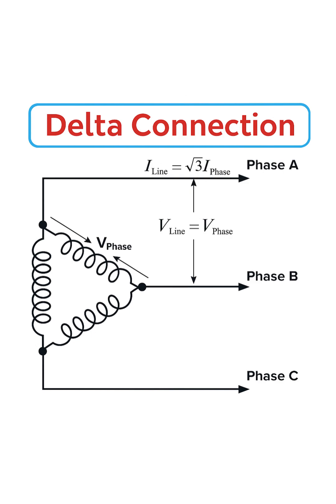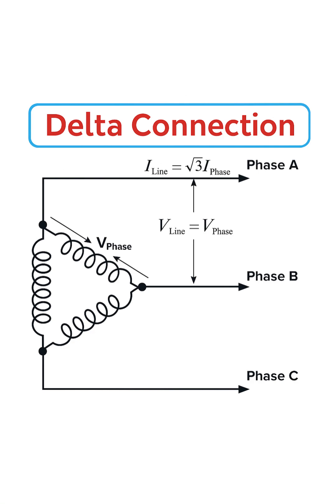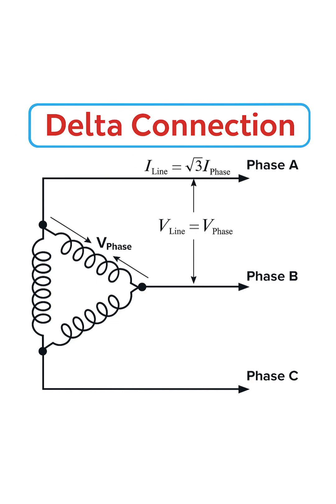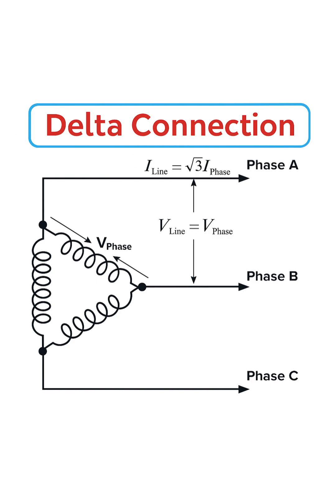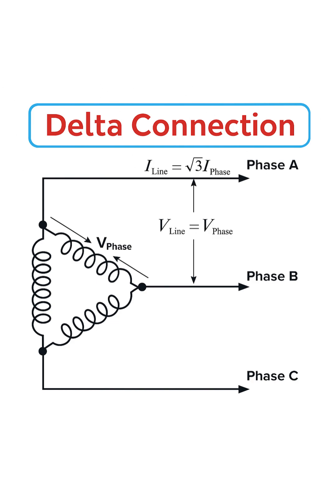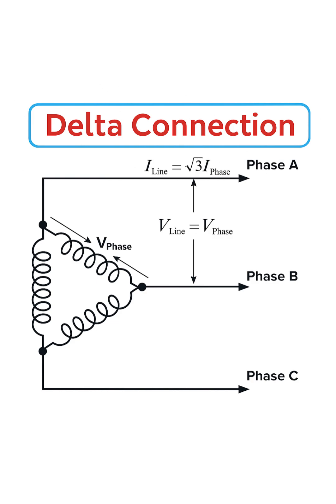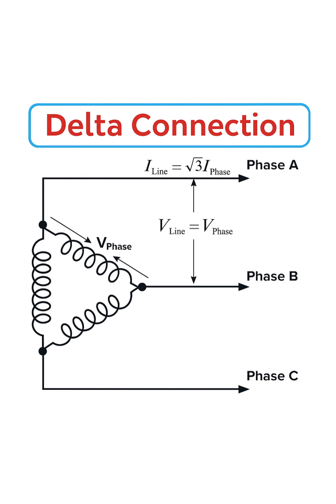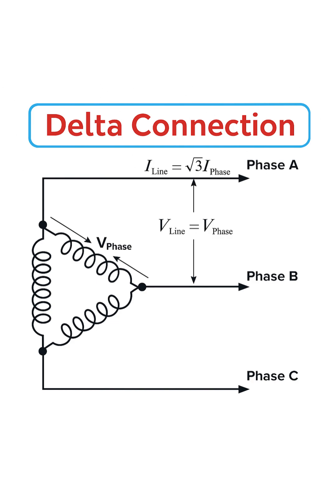three-phase systems: the Delta Connection